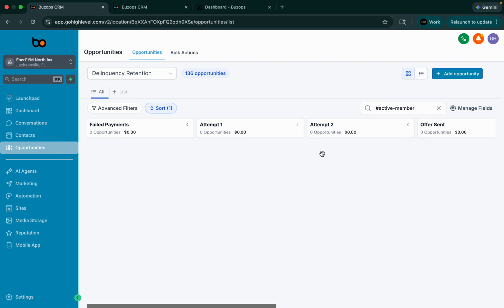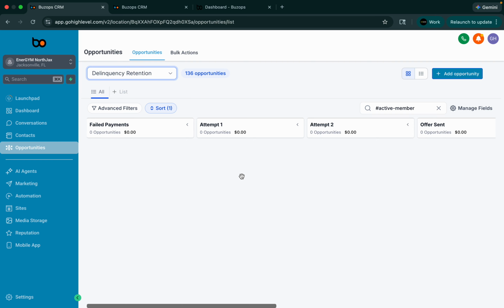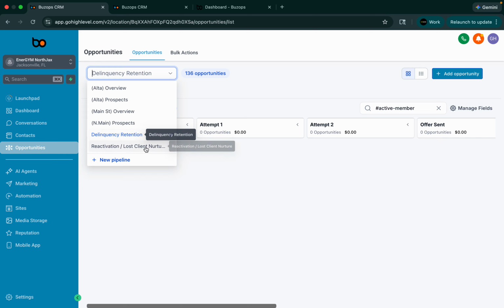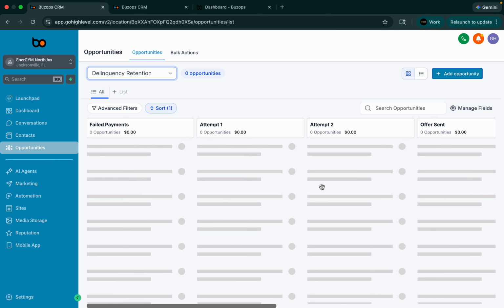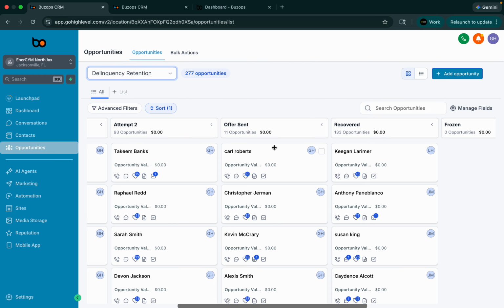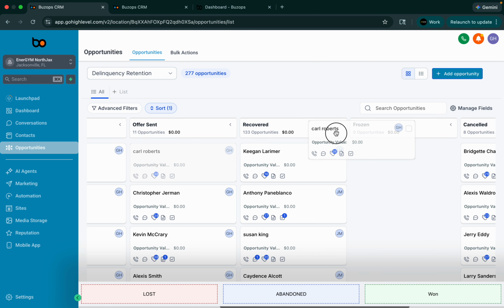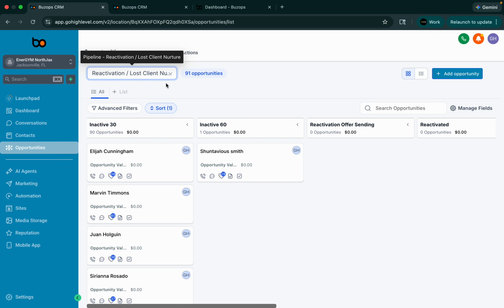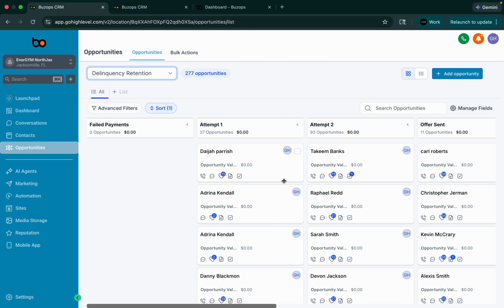Tier 1 Gym Revenue Retention - A Holland Investing Model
Most gyms lose thousands every month from missed payments, cancellations, and lack of follow-up.

This system is built to automatically recover lost revenue and retain more members without adding extra work to your staff.

Inside this system:

Automated follow-ups for missed payments and inactive members

Smart SMS + email sequences to bring members back

Organized pipelines to track retention and recovery

Simple dashboard to monitor recovered revenue

If you're tired of chasing members manually or letting money slip through the cracks, this system handles it for you.